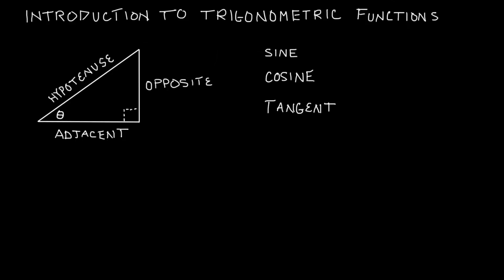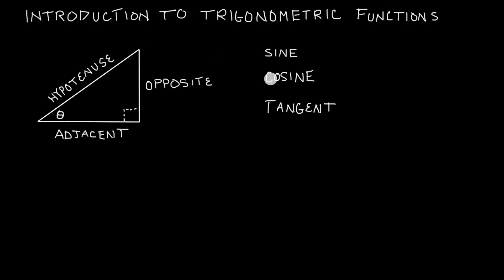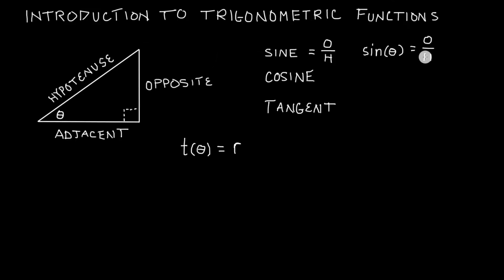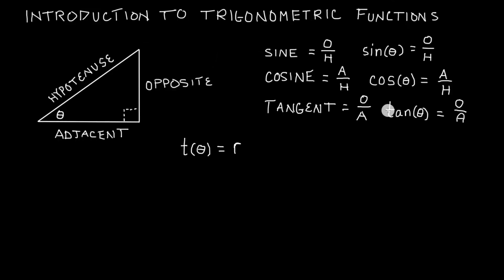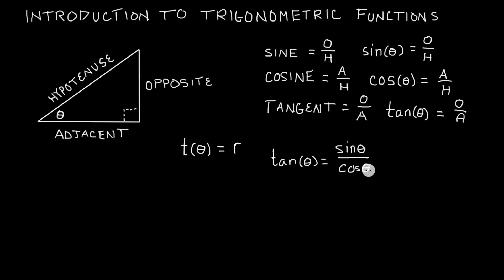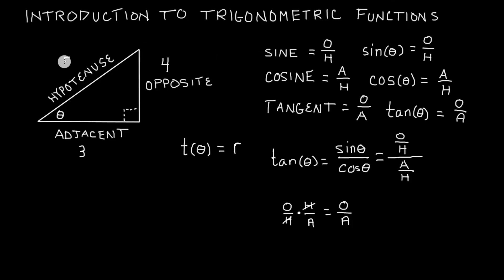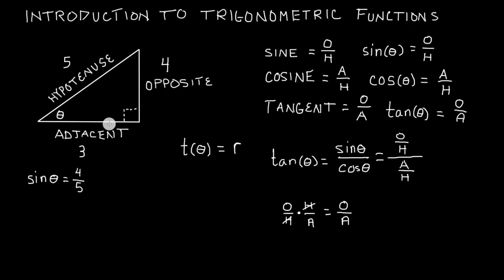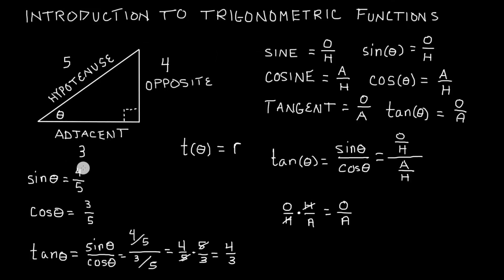Introduction To Trigonometric Functions -- Sine Cosine and Tangent -- Trigonometry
In this tutorial, I explain some of the fundamental trigonometric functions; the Sine, Cosine, and Tangent.